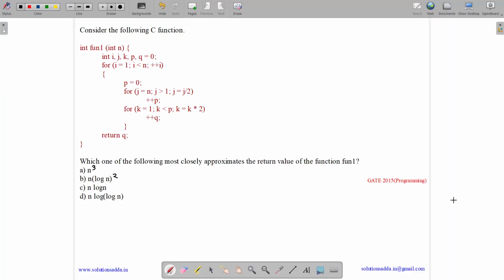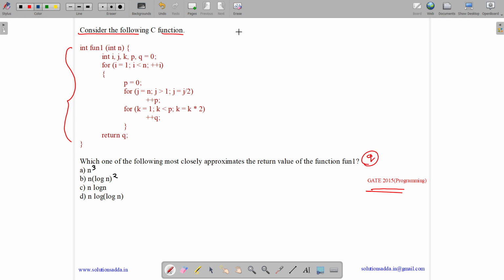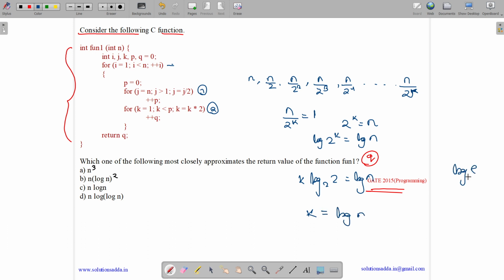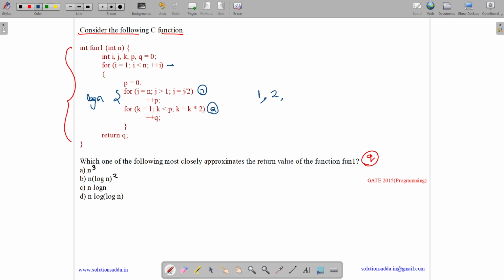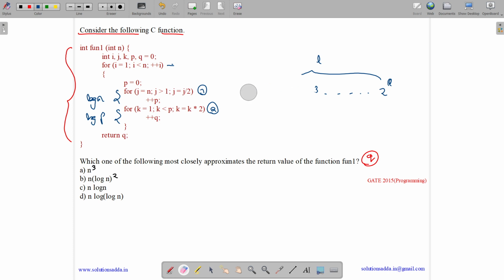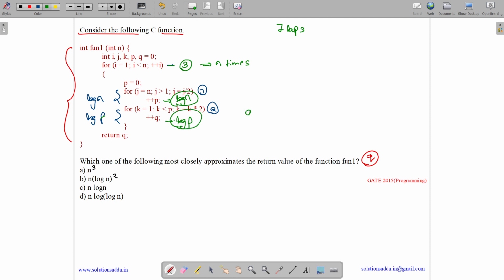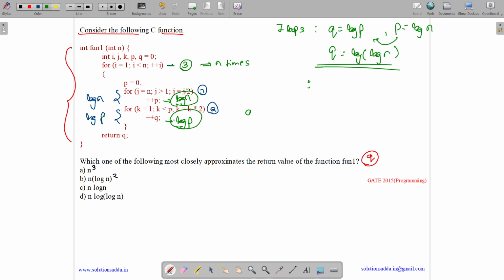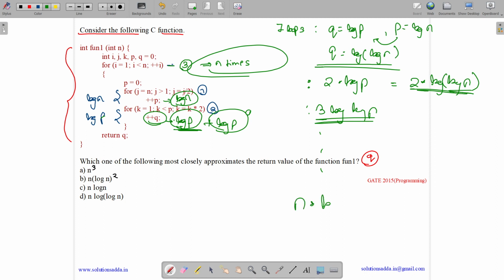GATE 2015 SET-1 | C PROGRAMMING | FUNCTIONS | SOLUTIONS ADDA | GATE TEST SERIES | EXPLAINED BY VIVEK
GATE 2015 SET-1 Q43: Consider the following C function.
int fun1 (int n)
   int i, j, k, p, q = 0;
   for (i = 1; i LESSTHAN n; ++i)
      p = 0;
      for (j = n; j GREATER THAN 1; j = j/2)
         ++p;
      for (k = 1; k LESSTHAN p; k = k*2)
         ++q;
   return q;
Which one of the following most closely approximates the return value of the function fun1?